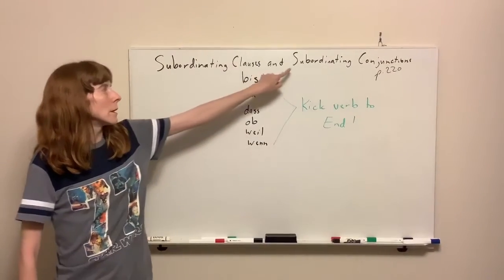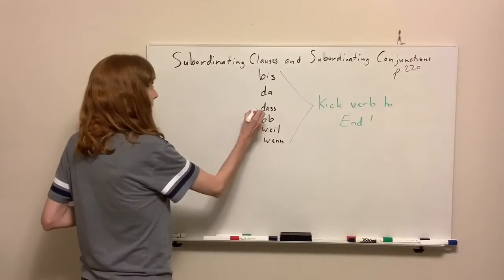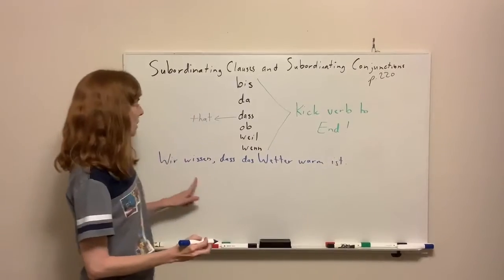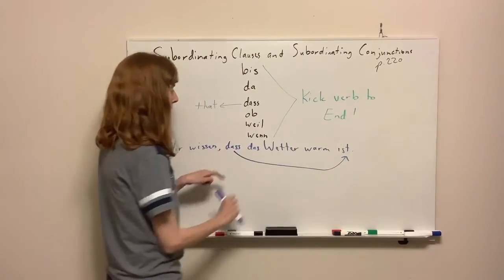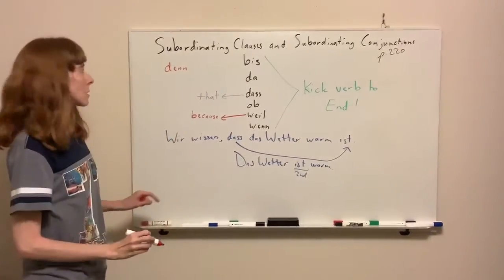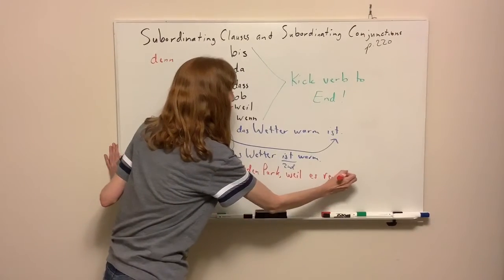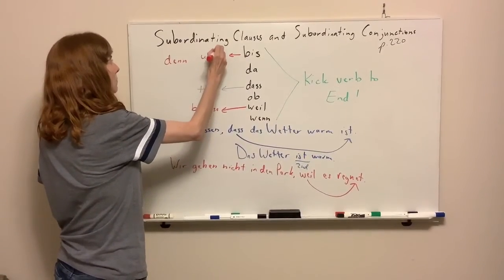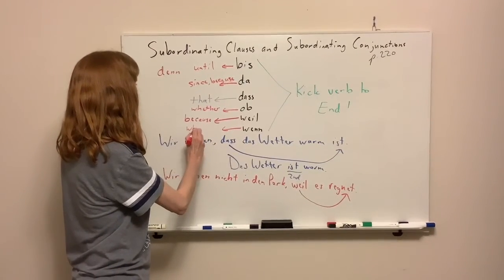Subordinating clauses 1